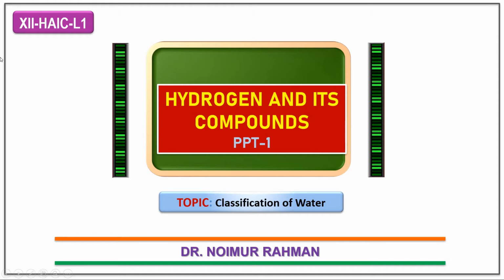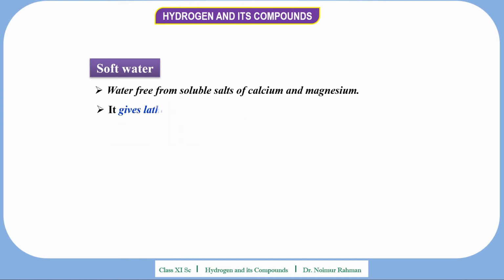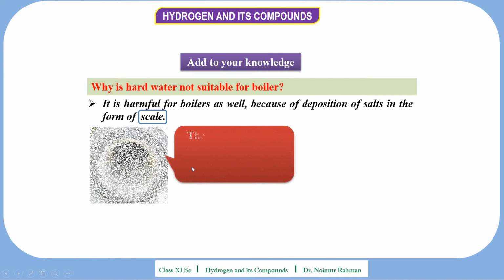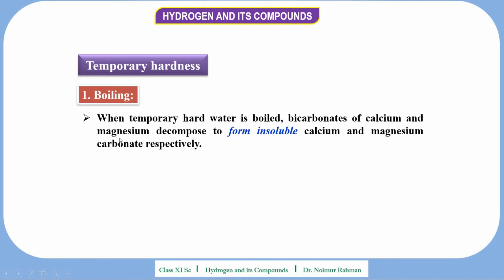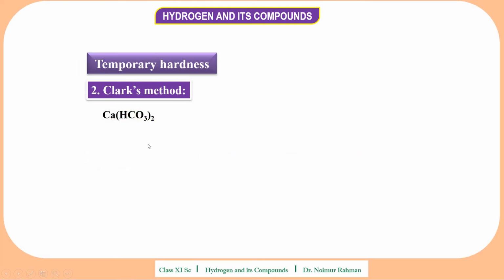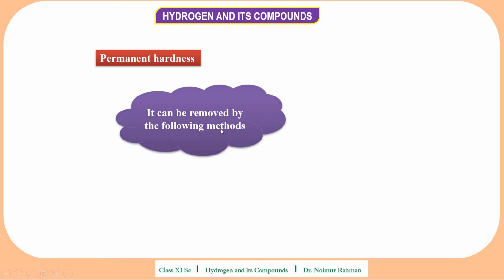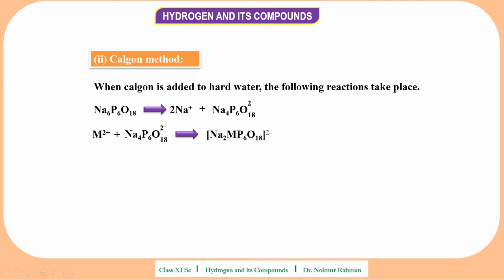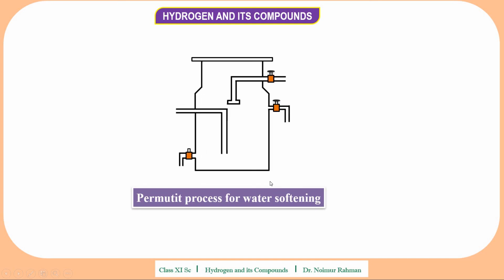Classification of Water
Types of Hardness